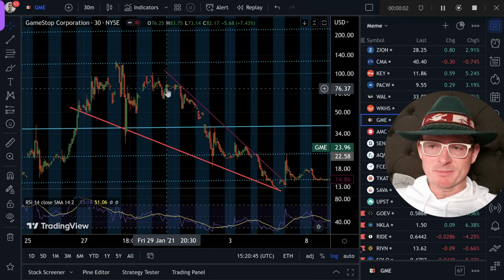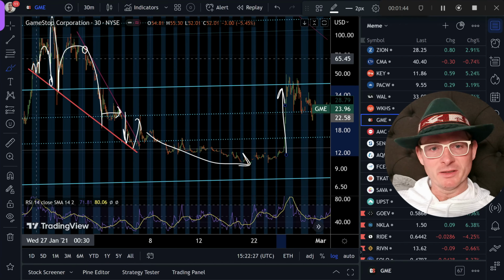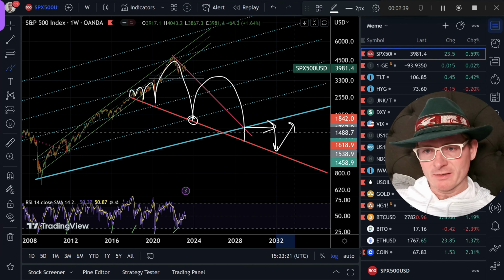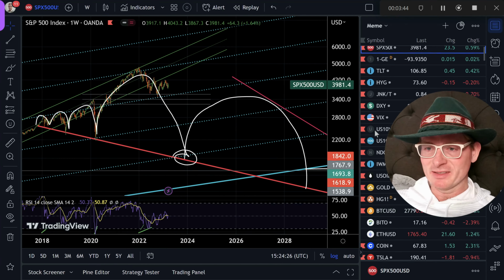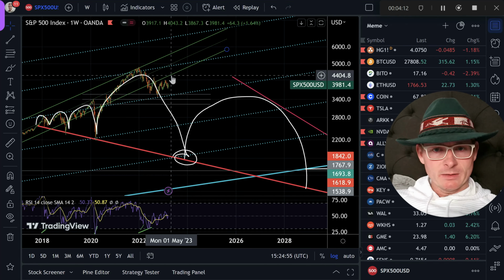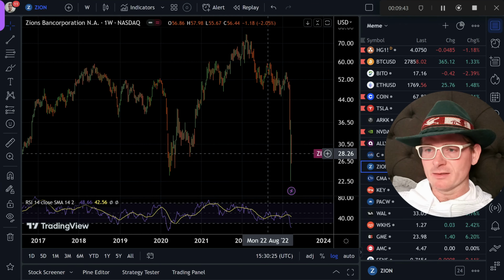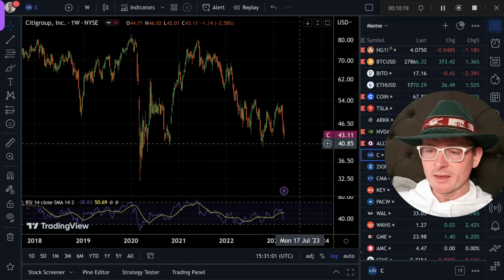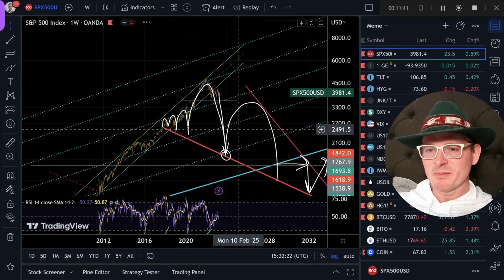GME stock | GameStop Bubble vs. S&P 500 everything bubble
GME stock wallstreetbets short squeeze bubble compared to the S&P 500 stock market everything bubble topping pattern. This should be a fun comparison of two very similar bubble chart shape setups. You won't believe the downside targets, it could get crazy.

The PUT options ideas for this cart pattern are NVIDIA (NVDA), Bitcoin (BTC), US Oil (UCO), Tesla (TSLA), and Coinbase (COIN), maybe Ally bank (ALLY) or Citibank Citi (C). Happy trades until 2050, it's all mapped out. :)